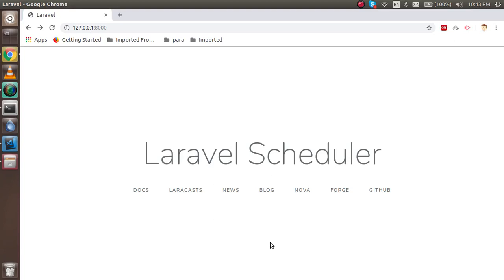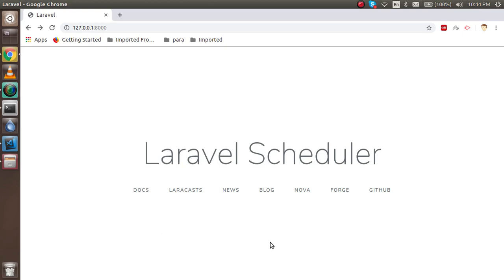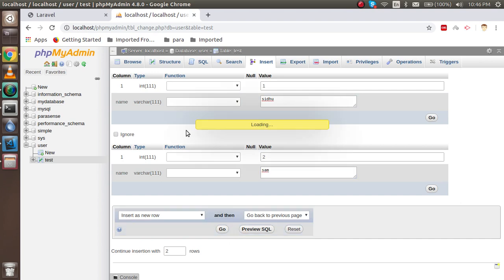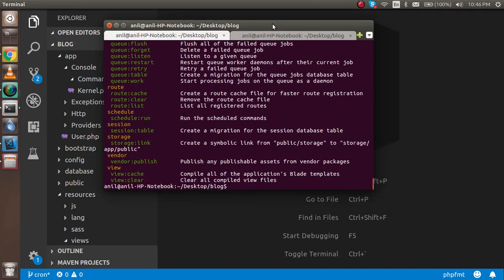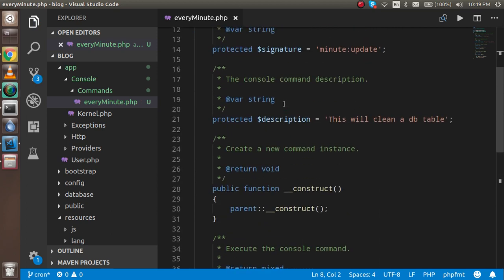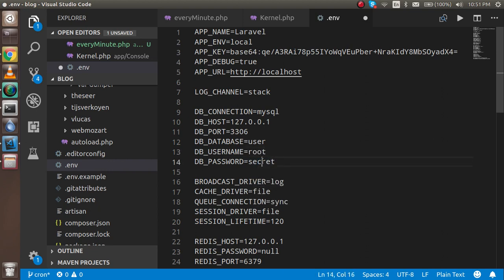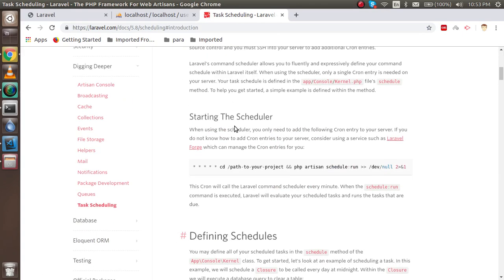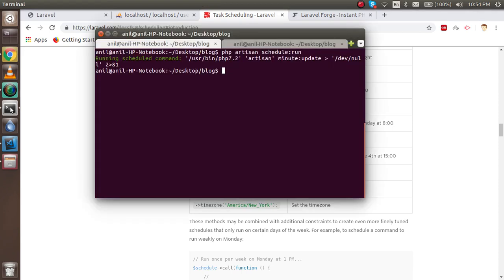Laravel tutorial - Laravel Scheduler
In this laravel 5.8 video tutorial we will learn how to  Schedule laravel job with simple example,

this is simple video about Scheduler and this is for beginners also
for pagination in